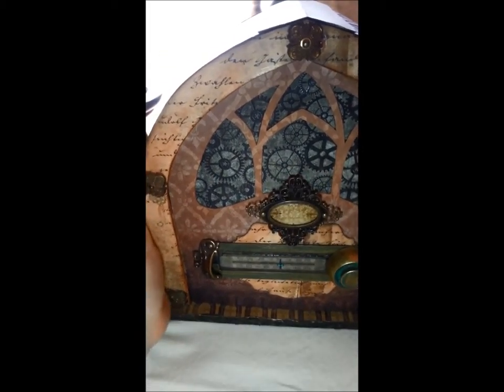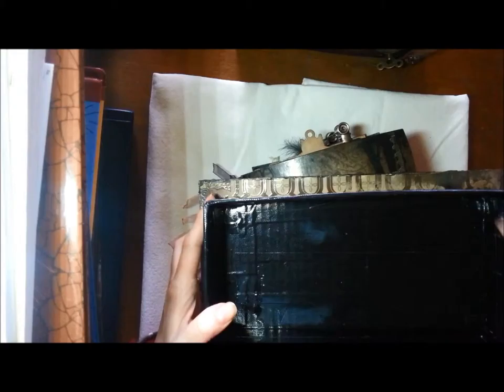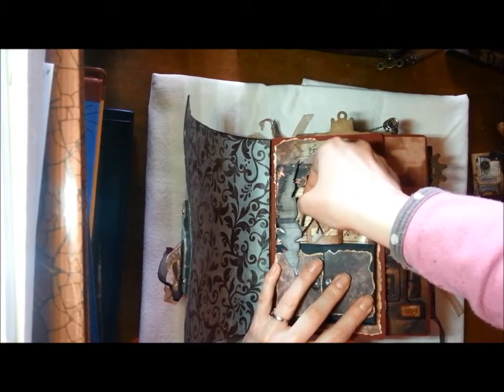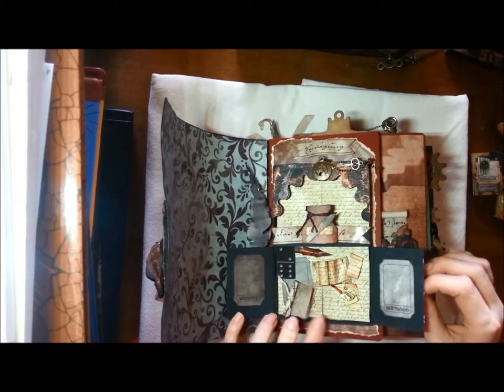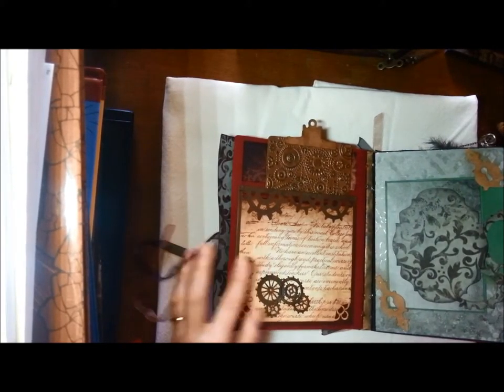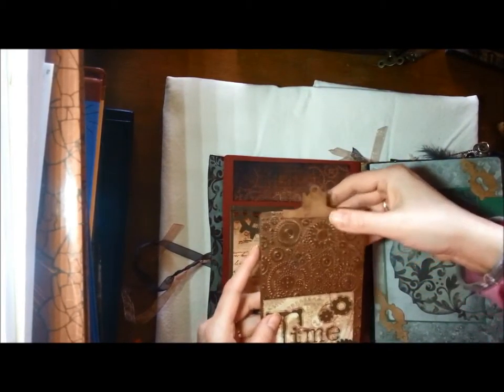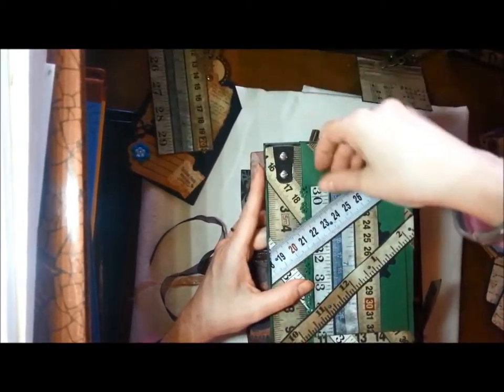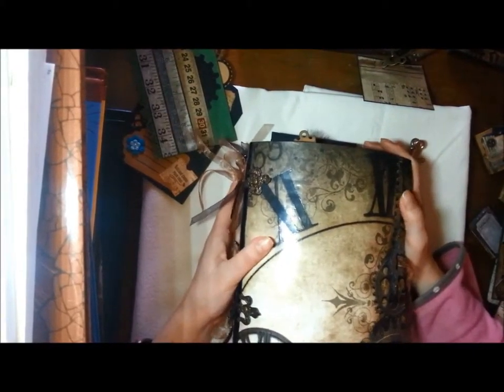Radio Tattered Time and not so mini album inside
The metal sheets that I rusted with vinegar and salt are from: Ranger, Metal-pressions (6" x 6" Adhesive Metal Sheets) 3 pcs. Then, I glue it down in a foamboard, and cut it with a Tim Holt die cut.
The papers are from: DCWV - Tattered Time